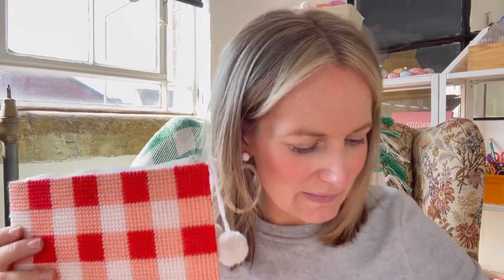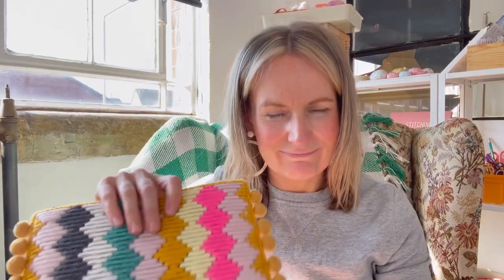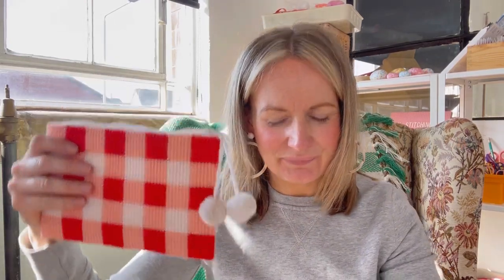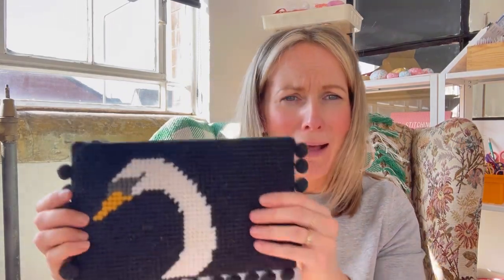Hoop Club Summer Box Reveal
A sneak peek of our subscription box that ships at the end of May, a plastic canvas needlepoint project!